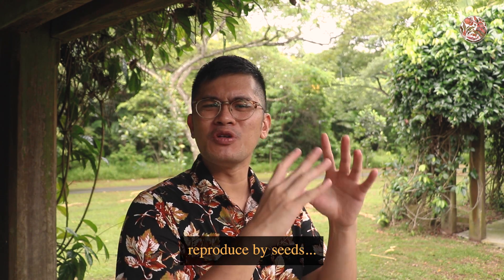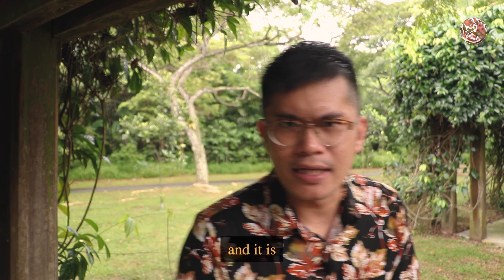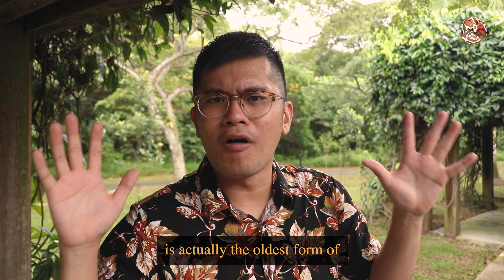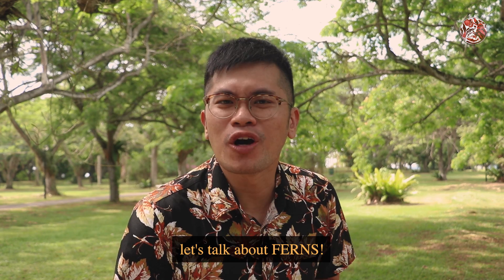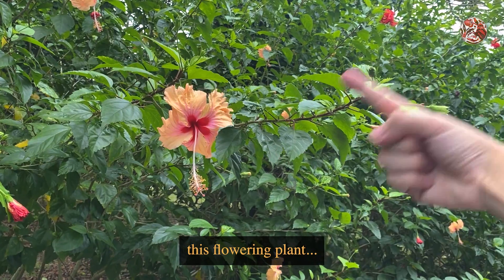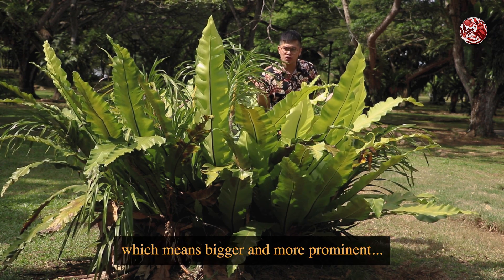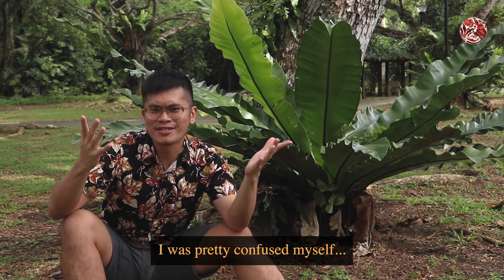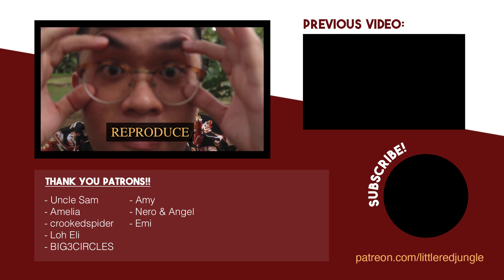Plant S*x is NOT Boring | Ferns, Gymnosperms & Alternation of Generations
Why are ferns so special? Why do they have spores but other plants don't? Or do they? What if I told you that all plants reproduce by spores? Wait, did my primary and secondary school science teacher LIE to me?! Find it all out in today's episode!

More on 'Alternation of Generations'!

The evolution of plants!

Written, Filmed and Edited by:
Fang Shawn